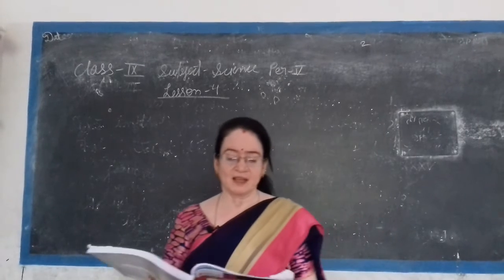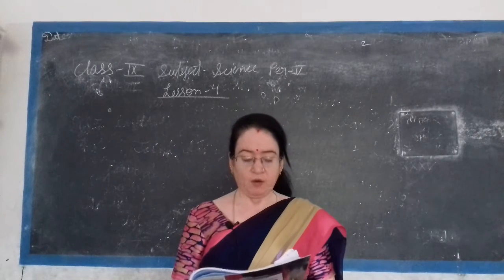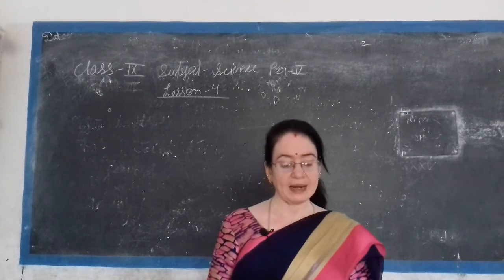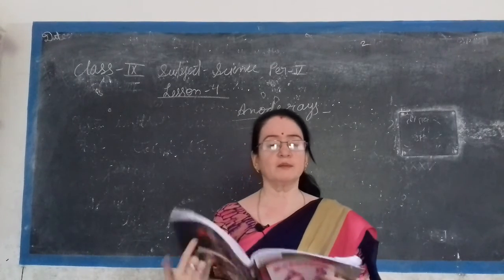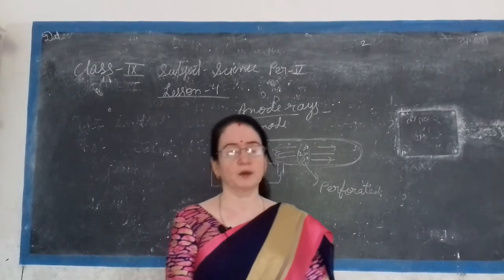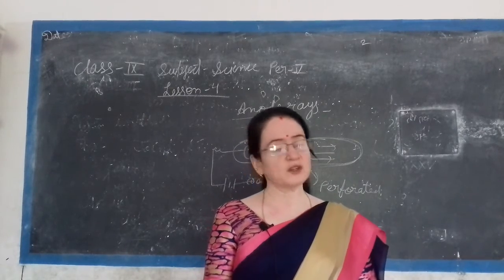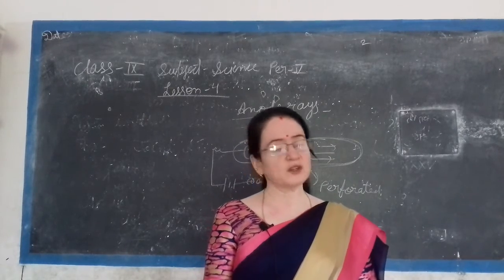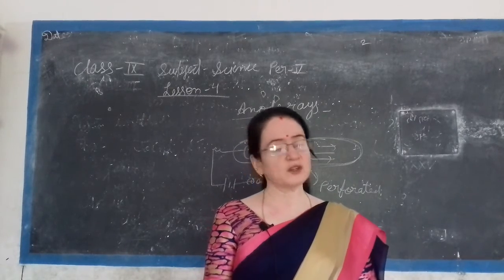Class IX Science Video No 3